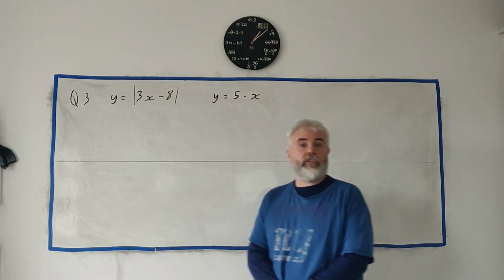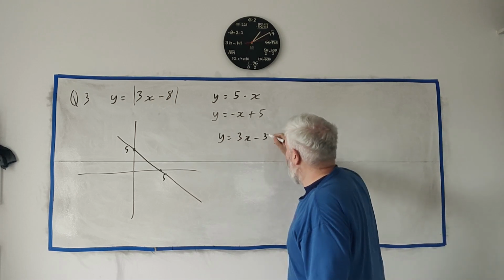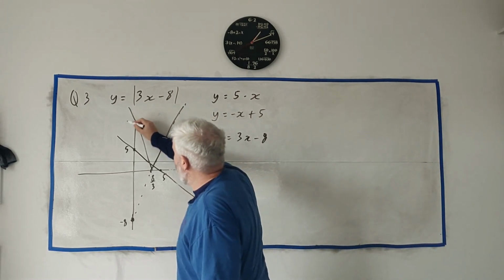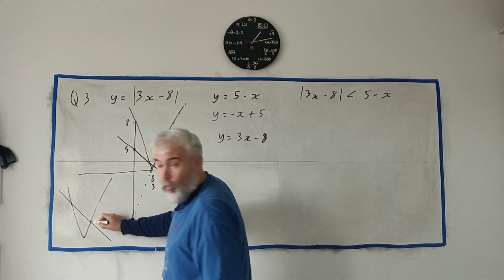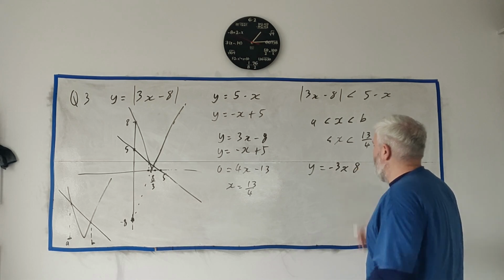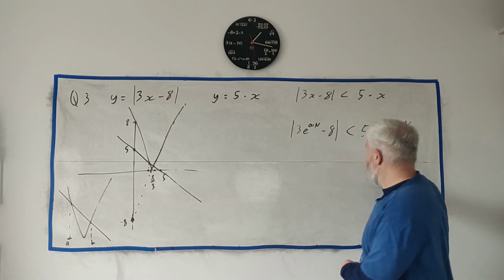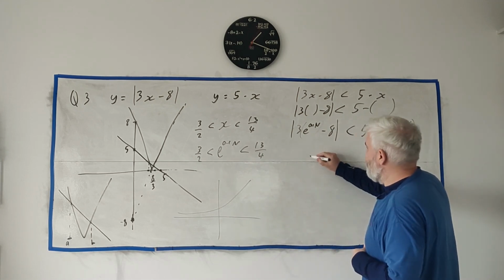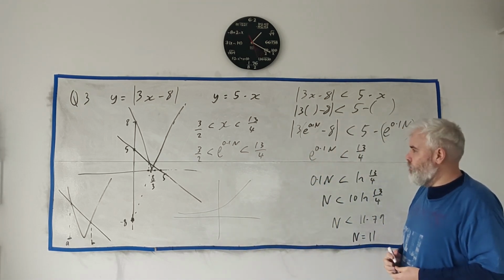Q3 solutions for CIE A level Pure Maths paper 21 Summer 2024 9709/21/m/j/24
2024

9709/21/m/j/24
9709 21 mj 24
9709 s24 qp 21